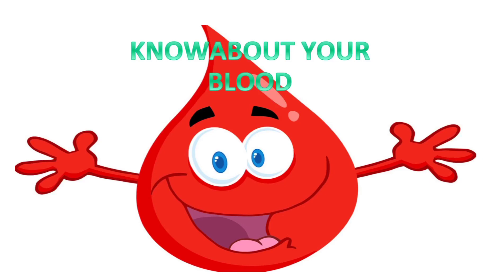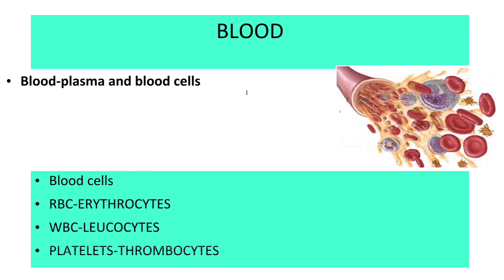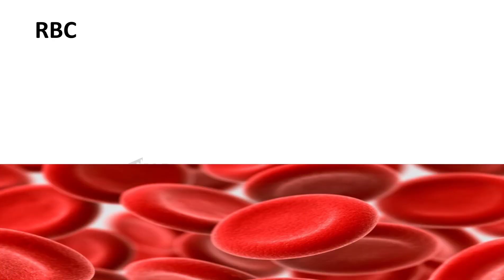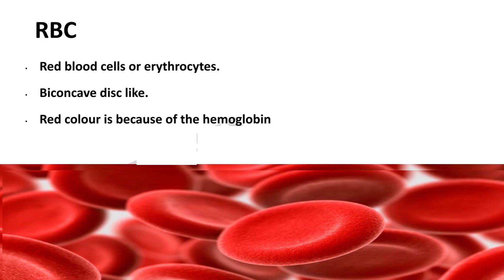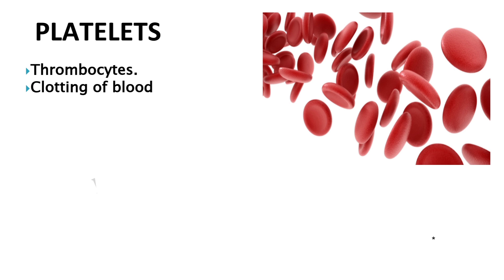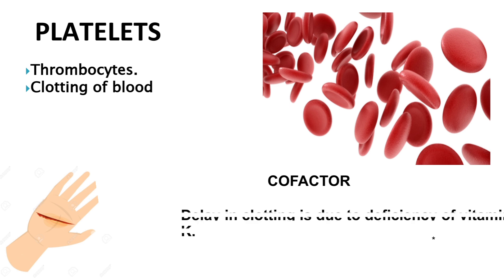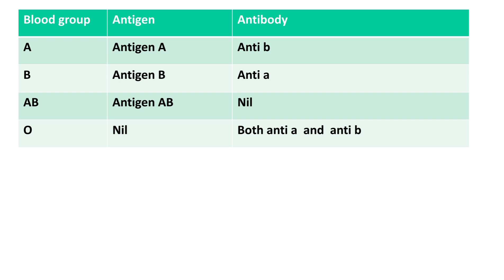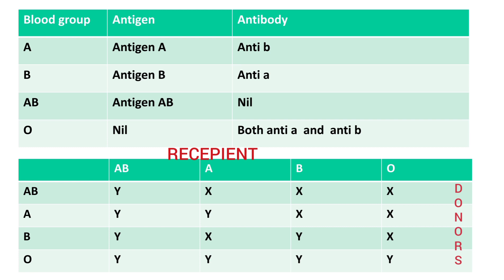Know about your blood, class VIII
Fun facts